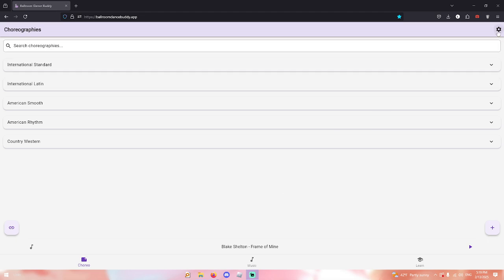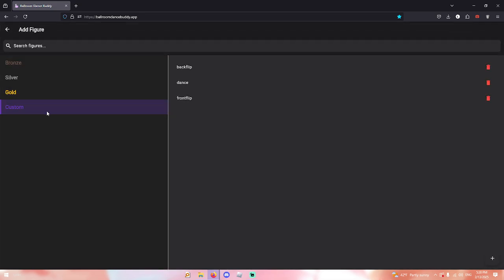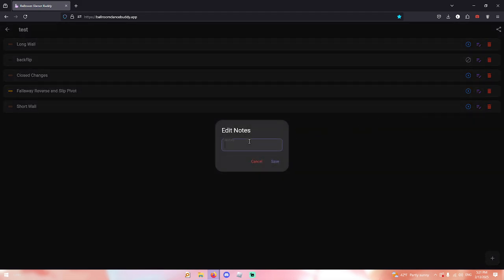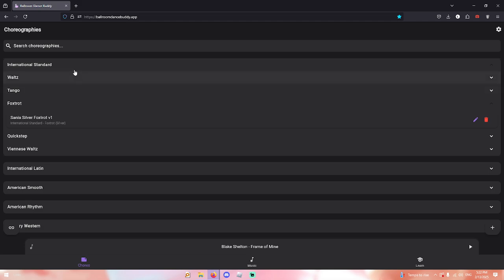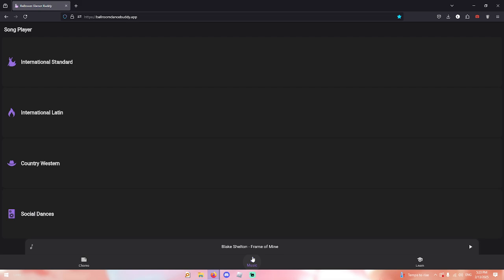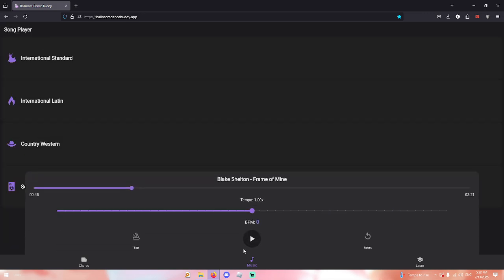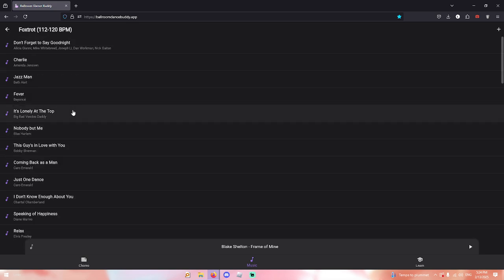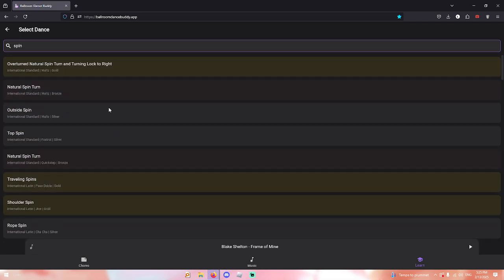Ballroom Dance Buddy: The Ultimate Partner Dance Practice Tool!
0:00 Intro
0:40 Creating Choreographies
2:44 Sharing Choreographies
3:52 Music Player
5:41 Figure Finder
6:24 Outro

This video is an introduction to the functionality of Ballroom Dance Buddy, a tool for making dance practices efficient and a platform for simpler choreography creation.

I have developed this solo while being unemployed, so if you love the app, please consider donating to support future development.